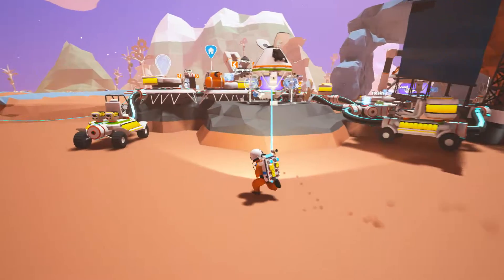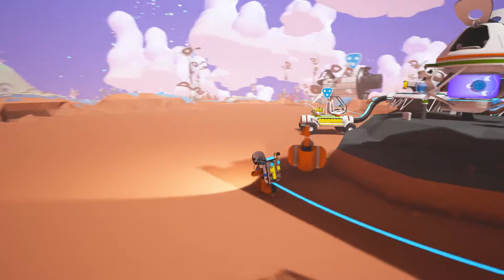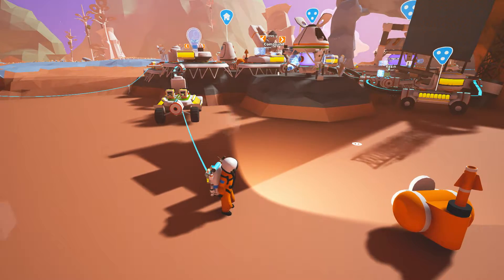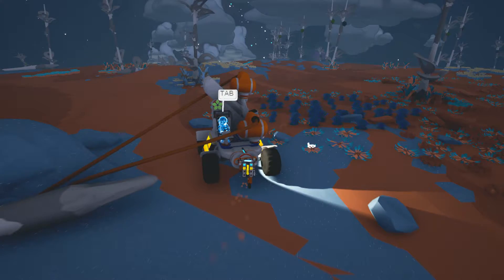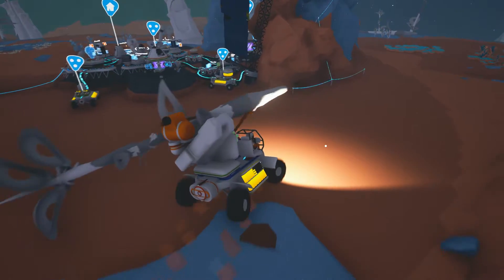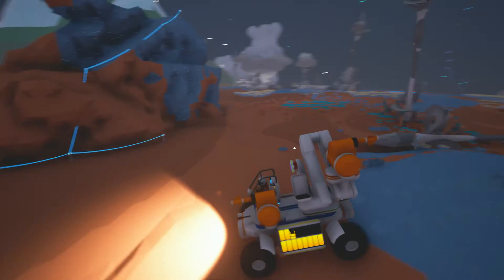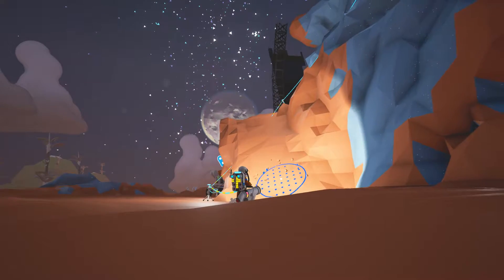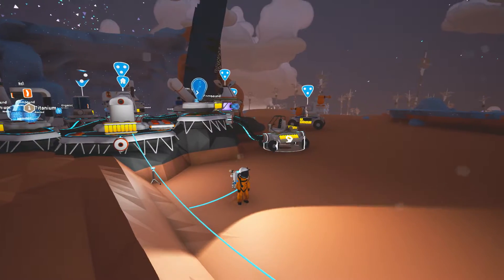Winch What You Need To Know | ASTRONEER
Alright hello my memelings this is my new need to know video please watch it to leant more XD